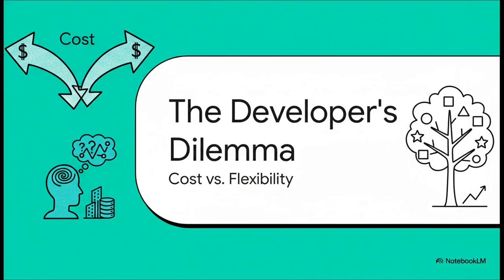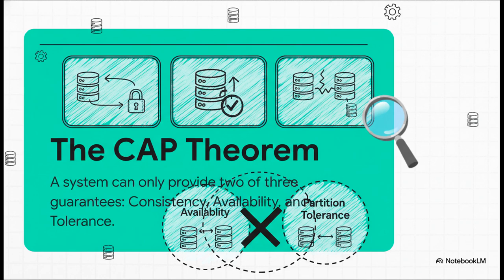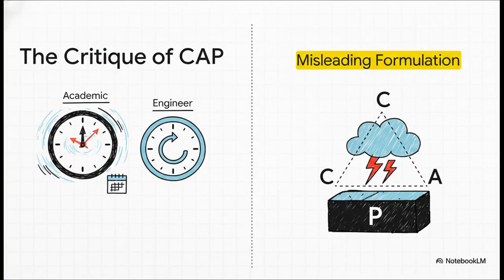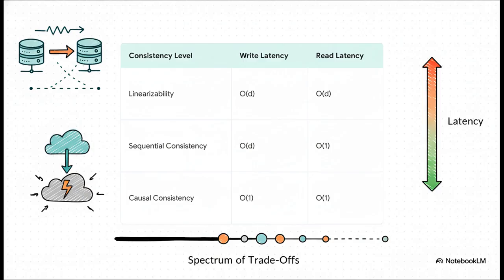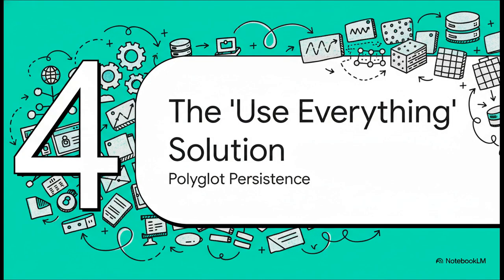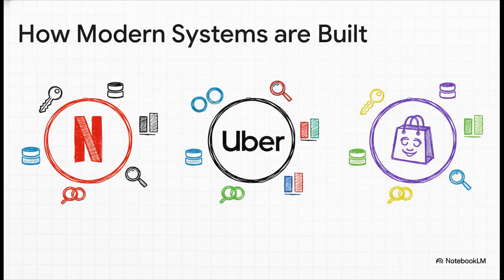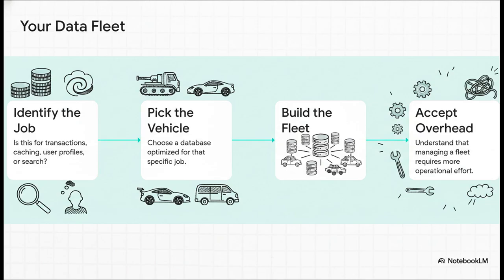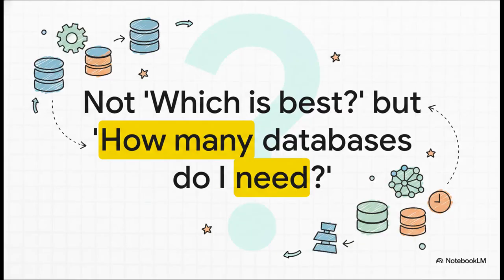The End of the Debate? (CAP Theorem & Polyglot Persistence)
Are you still hesitating between a relational (SQL) and non-relational (NoSQL) database for your architecture? The answer lies not in finding the "best" technology, but in understanding the fundamental trade-offs of distributed systems.

In this video, I act as your CTO to referee this technical match using the CAP Theorem.

On the agenda:

🔹 The Key Concept: The CAP Theorem We decode Eric Brewer's golden rule: Consistency, Availability, and Partition Tolerance. In the event of a network failure (partitioning), you must inevitably choose between data consistency and service availability.

🔹 The Architecture Duel: CP vs. AP

Case 1: Banking (CP Approach): Why financial transactions require strict ACID properties (Atomicity, Consistency, Isolation, Durability), where temporary downtime is preferred over incorrect data.

Case 2: Netflix (AP Approach): An analysis of Netflix’s architecture, which prioritizes streaming availability (via Cassandra) and accepts "Eventual Consistency" to ensure the service never stops.

🔹 The Solution: Polyglot Persistence Why choose? I explain the concept of Polyglot Persistence theorized by Martin Fowler. Discover how modern architectures (like microservices) combine SQL and NoSQL within the same system to meet specific needs.